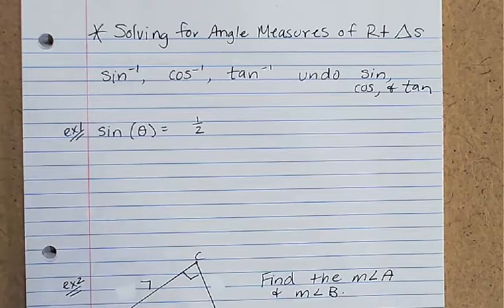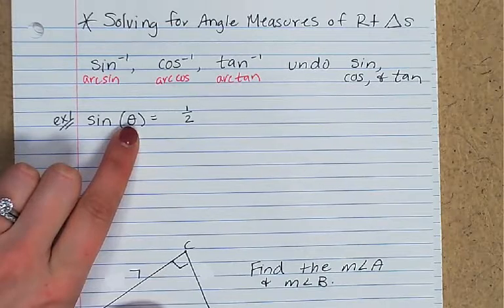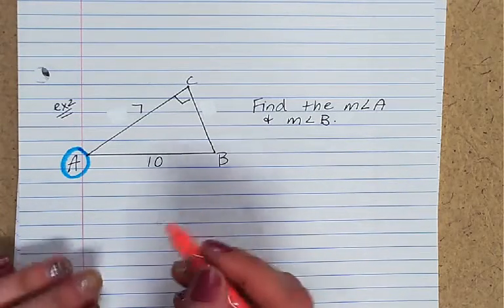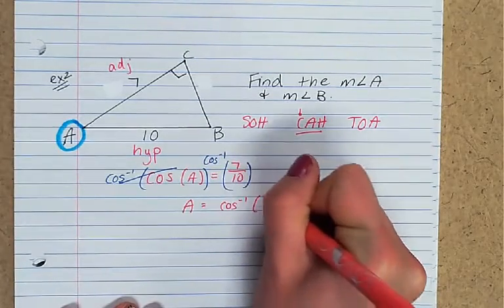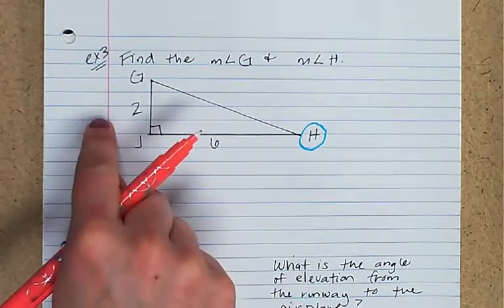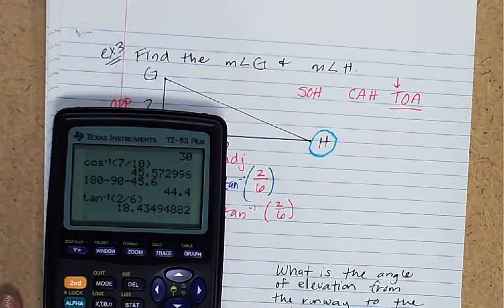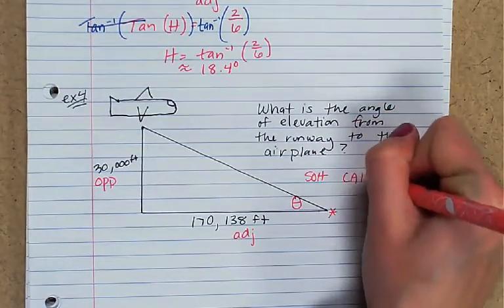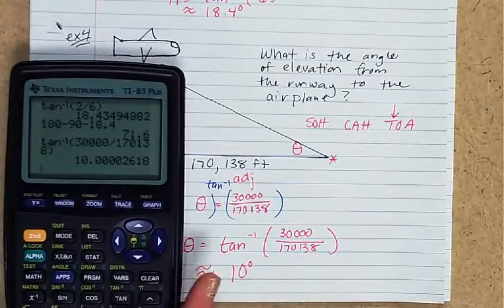Solving for Angle Measures of Right Triangles G.mp4